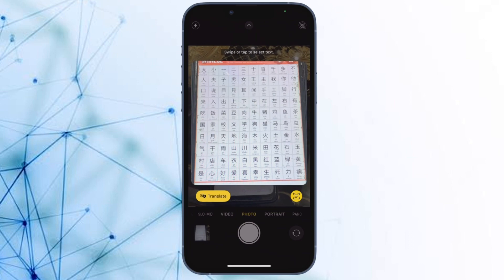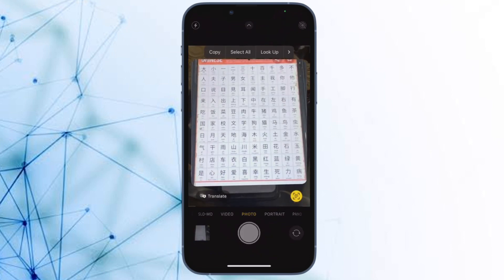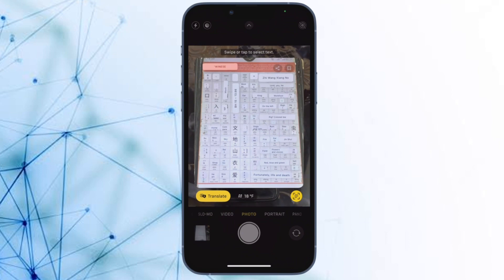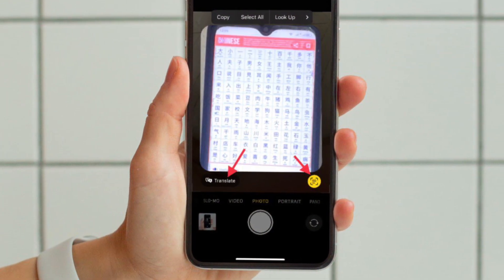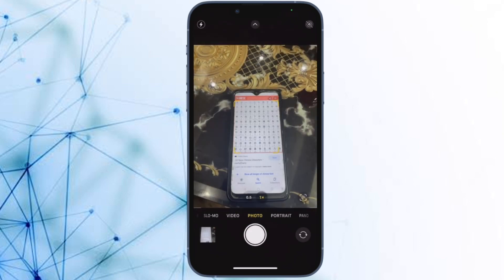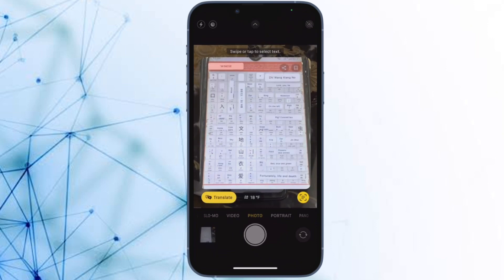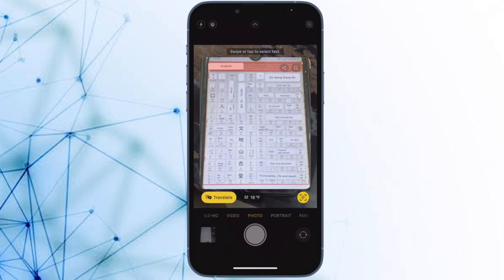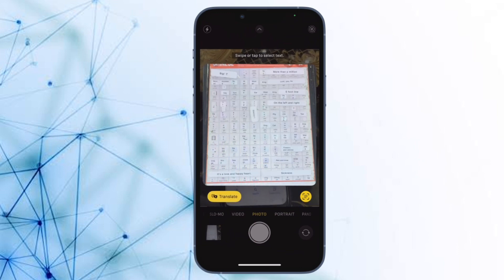How to Translate Directly from iPhone Camera App in iOS 16 🔥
Here is how you can use Live Translation to directly translate from the Camera app on your iPhone in iOS 16 or later. Check out the guide to get started!